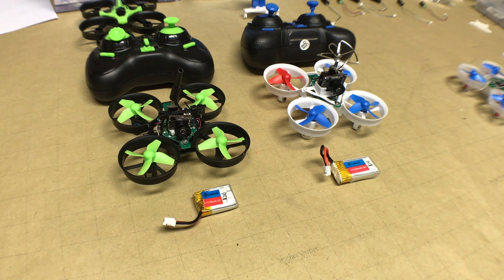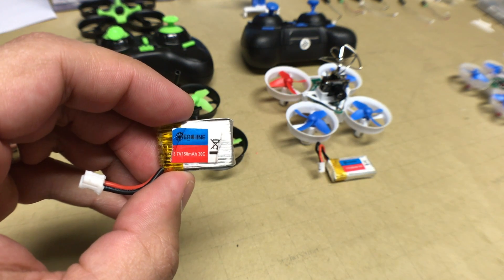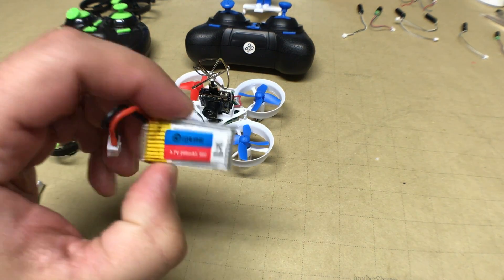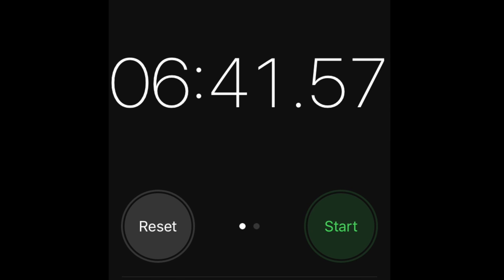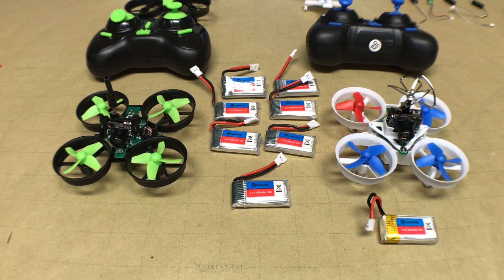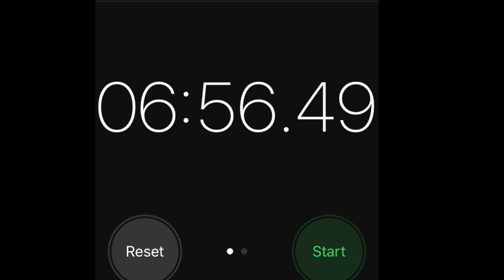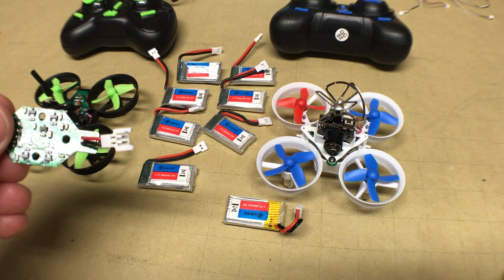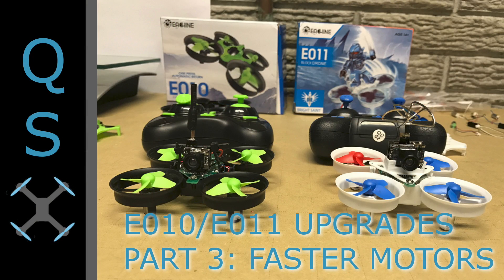Part 2: Eachine E010 E011 Upgrades - Battery Upgrades for E010/E011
In part 2 we discuss the benefit of upgrading the batteries for the Eachine E010 and E011.  for more drone racing insight!